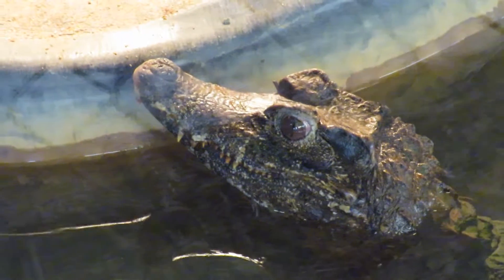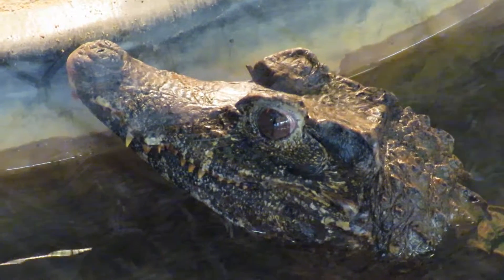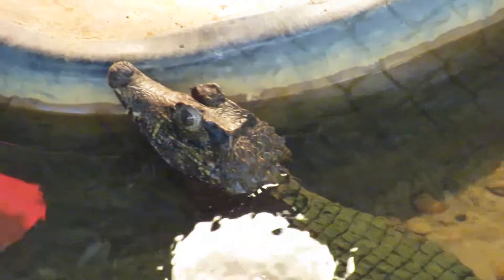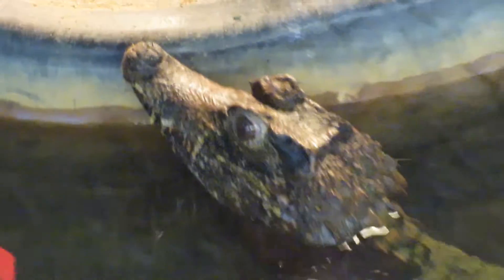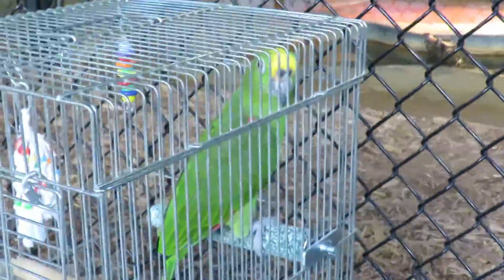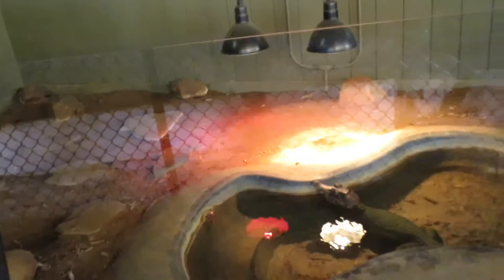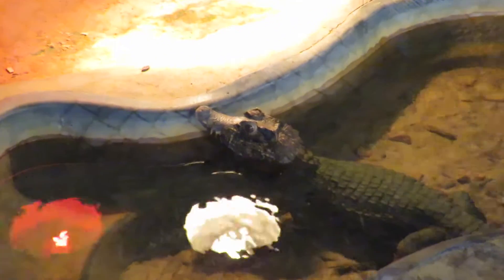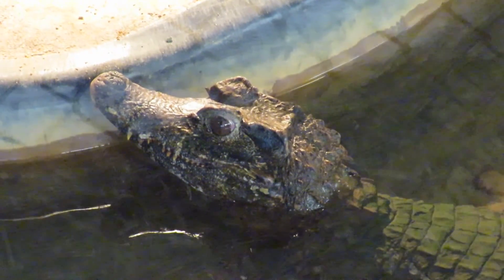Freedom the Parrot & Smooth Front Caiman with Huge Eyes Reptile Lagoon South of the Border